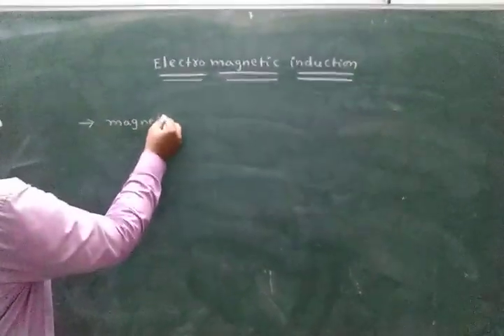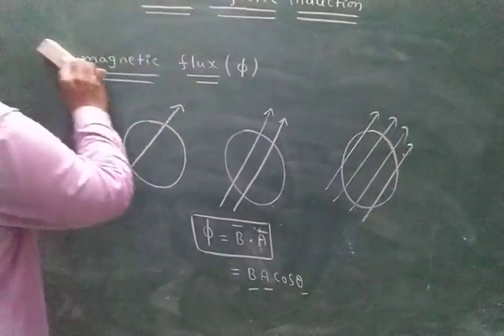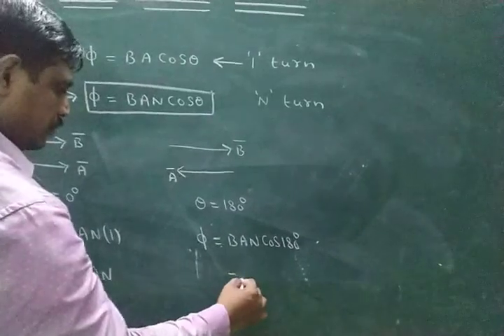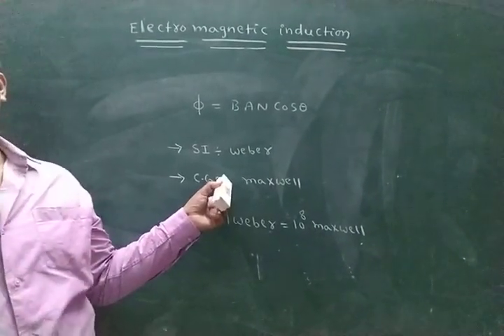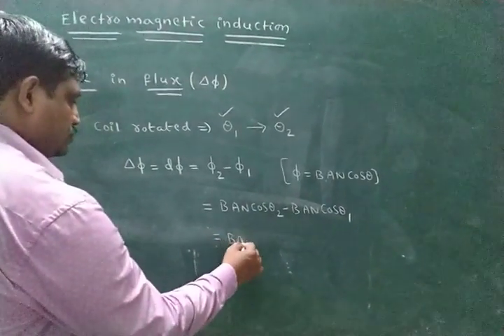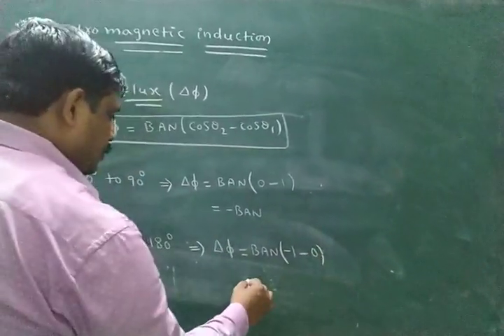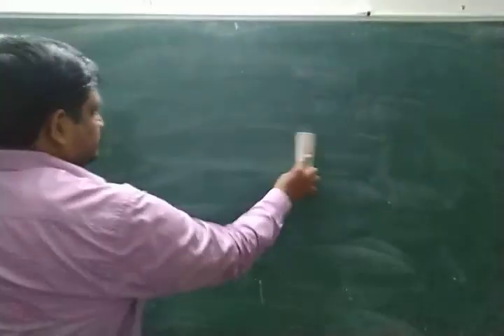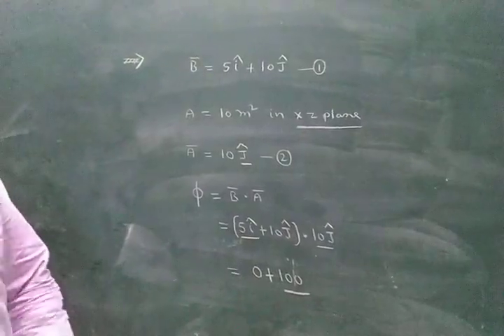MAGNETIC FLUX ( 1 )